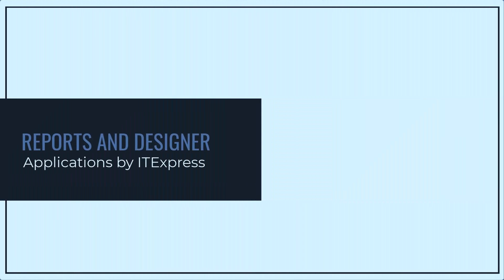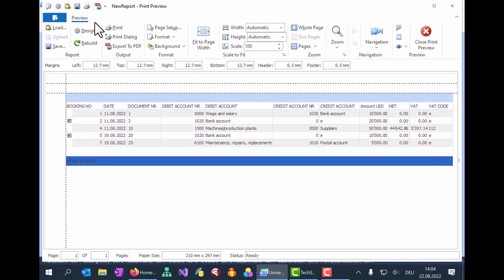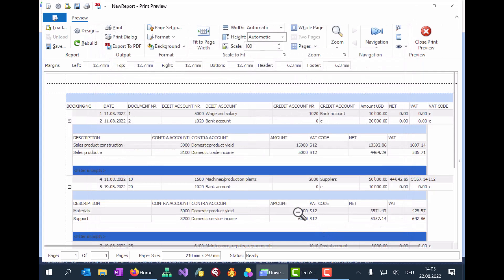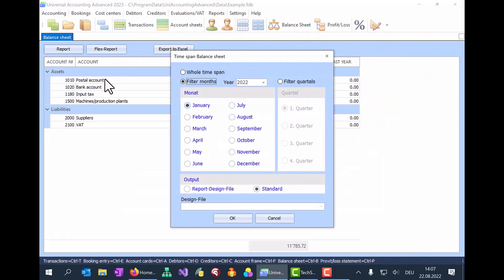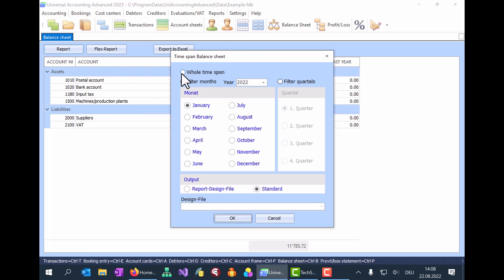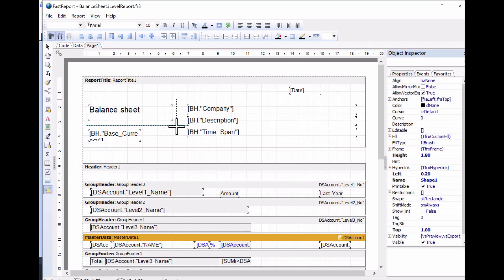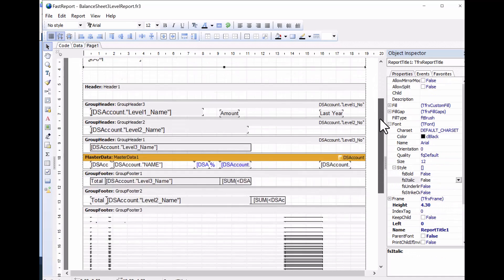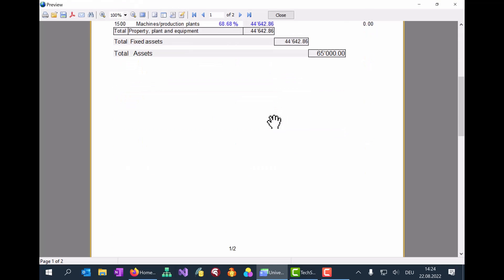Reports and Designer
Learn how you can generate Reports as "What you see is what you get" with the Flexible Report, or individualize it even more with Standard Reports and the Report Designer.
Universal Accounting (product name "Accounting Uni") is the top modern world standardized solution for your accounting.
Versatile software with unrivaled Ease of Use!
Offering options that you don't find in other classic accounting software.
Incomparable filtering and sorting possibilities.
The price is unique in the world.

There you can get the Trial Version (Free version to try out)